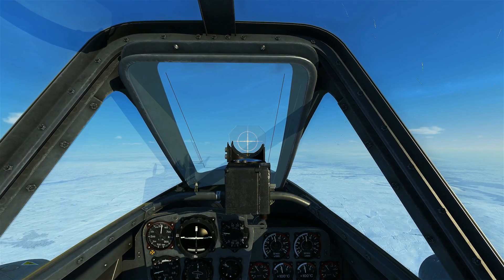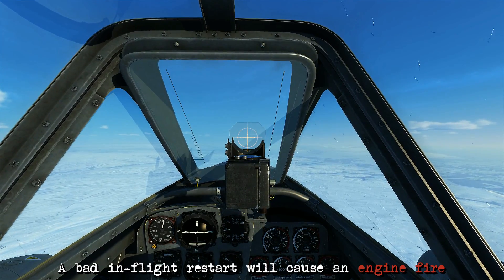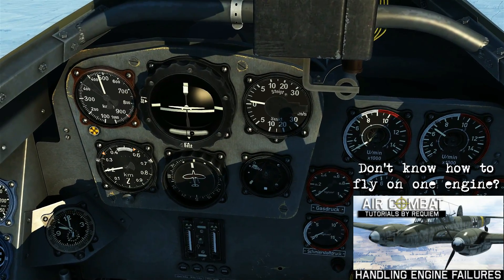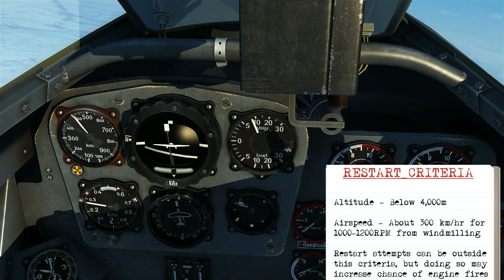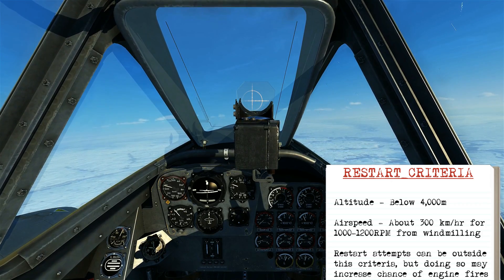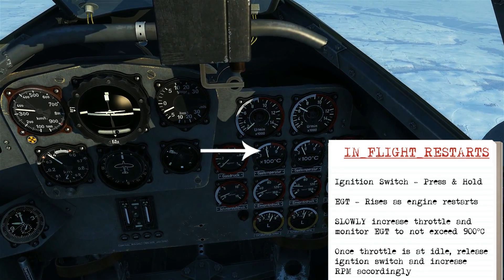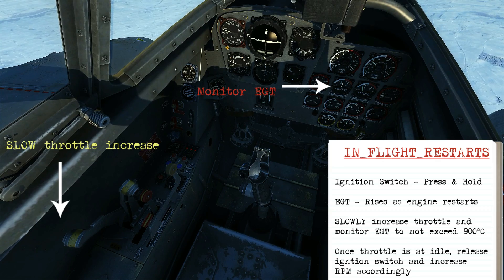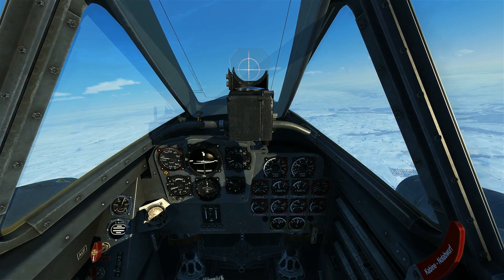Me 262 - Engine Fires & In-flight Restarts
This lesson teaches you how to perform an in-flight restart for your engine after a flameout in the 262 as well as how to recover from an engine fire caused by a bad engine restart.